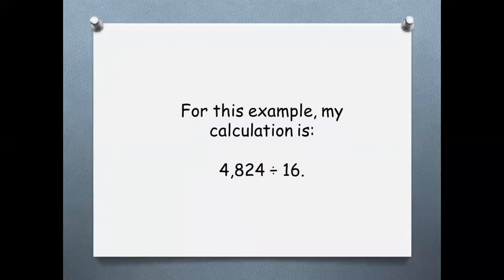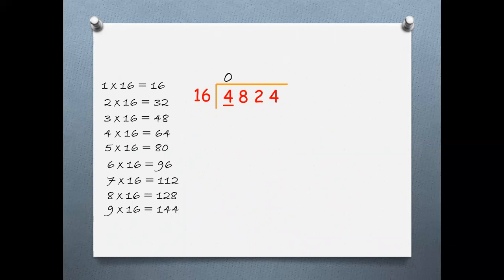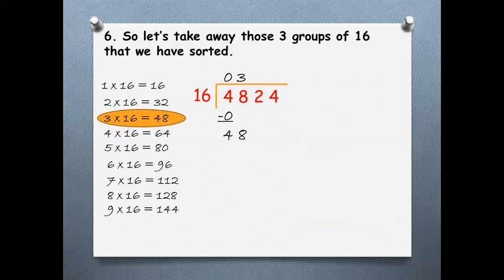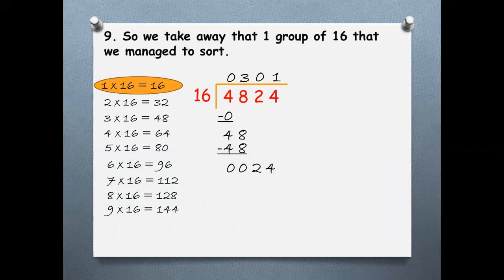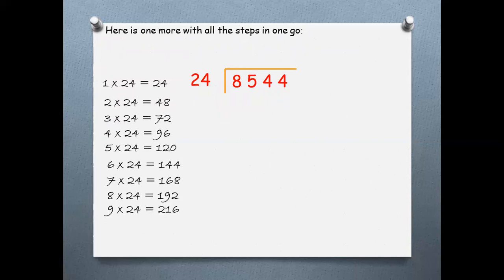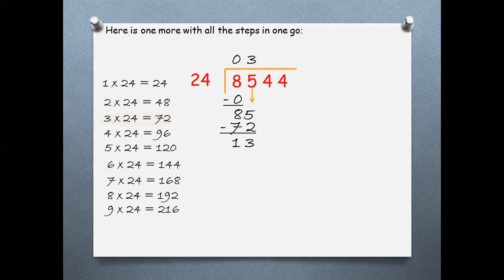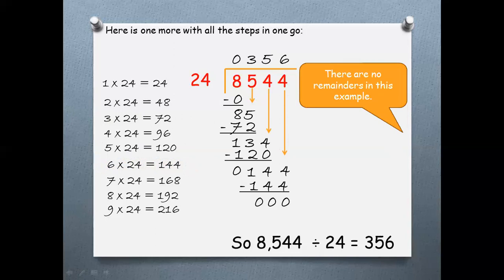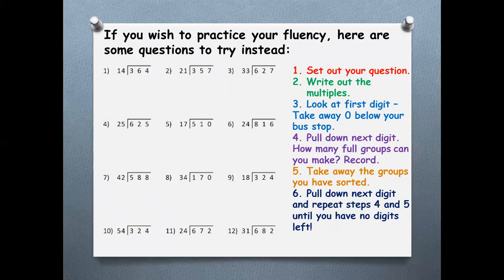Long Division with Mrs Lawrence